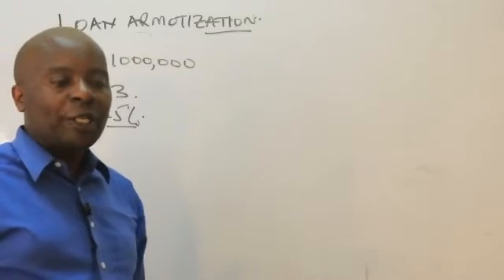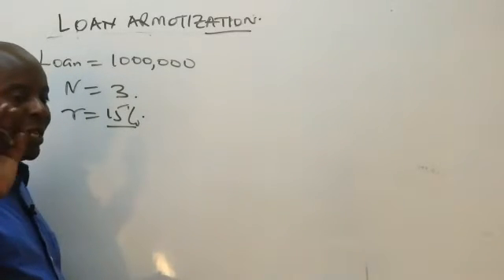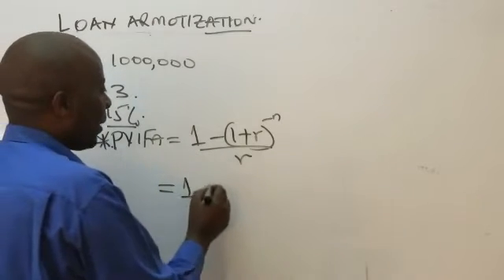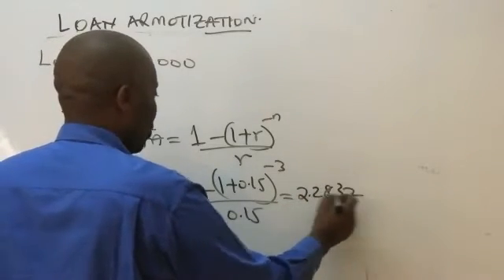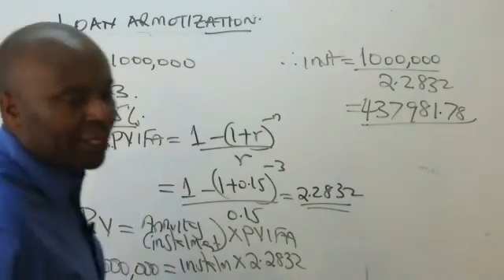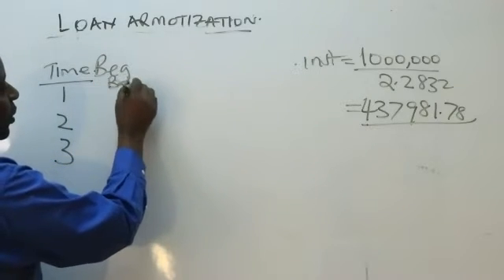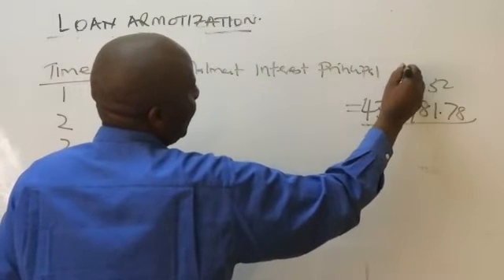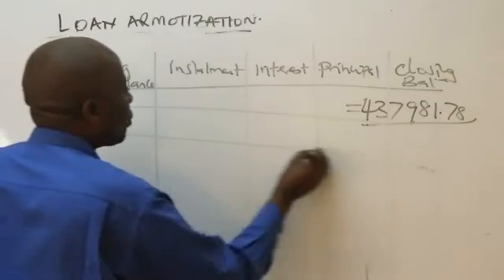Financial Management loan amortization//CPA online classes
KASNEB  CPA  Financial Mana students.Loan amortization involves the process of spreading out a loan into a series of fixed payments over time. These payments typically consist of both principal and interest portions. The principal portion reduces the outstanding balance of the loan, while the interest represents the cost of borrowing.

The amortization schedule outlines each payment, breaking down how much goes towards the principal and how much towards interest. Initially, a larger portion of each payment goes towards interest, but over time, more goes towards the principal as the outstanding balance decreases.

Here's a simplified example:

Let's say you take out a $10,000 loan with a 5% annual interest rate to be paid back over 5 years with monthly payments. Using an amortization schedule, each month's payment would be calculated to cover both principal and interest. Initially, the interest component would be higher, but as you make payments, the principal portion would increase while the interest portion decreases.

As for CPA online classes, they typically cover a wide range of topics related to accounting, taxation, auditing, and financial management. These classes aim to prepare individuals for the Certified Public Accountant (CPA) exam, which is required for practicing as a CPA in the United States.

CPA online classes may include lectures, interactive exercises, practice exams, and study materials. They often cover subjects such as financial accounting, managerial accounting, taxation, auditing, business law, ethics, and professional responsibilities.

In these classes, students learn accounting principles, financial reporting standards, tax regulations, auditing procedures, and ethical considerations relevant to the profession. The goal is to provide a comprehensive understanding of accounting principles and practices necessary for success in the field and for passing the CPA exam.